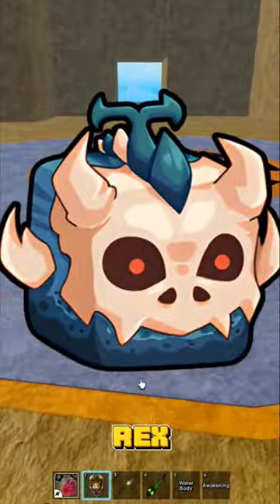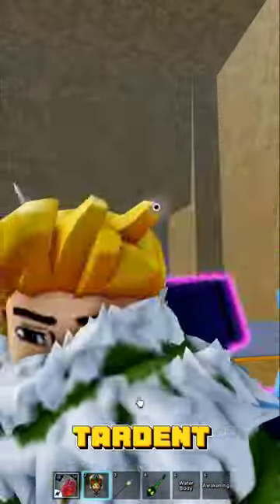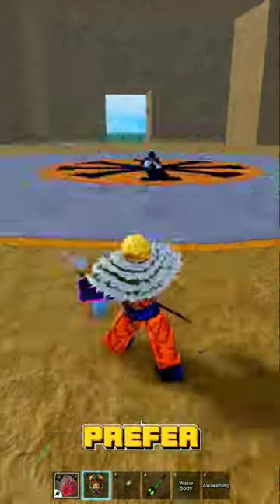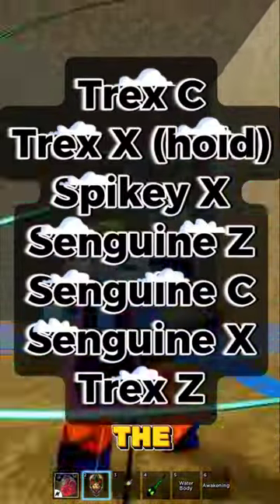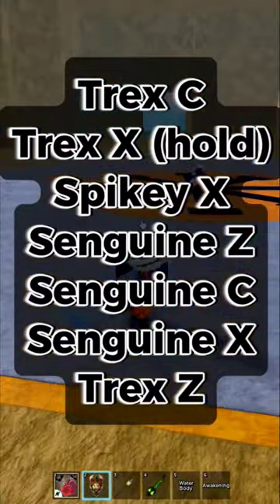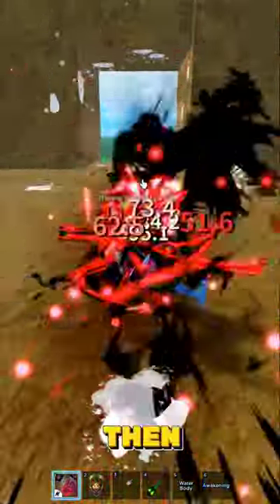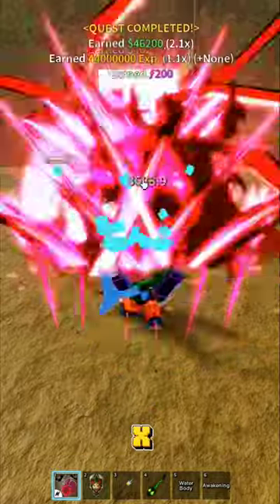Trex 1 shot combo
Trex 1 shot combo Ezz || Blox fruits

🦖💥 Unleash the devastating power of the T-Rex One Shot Combo in Blox Fruits! Watch as we demonstrate the ultimate technique to take down foes with ease. Join us for this epic showcase and learn how to dominate the battlefield like never before! 🌊🔥